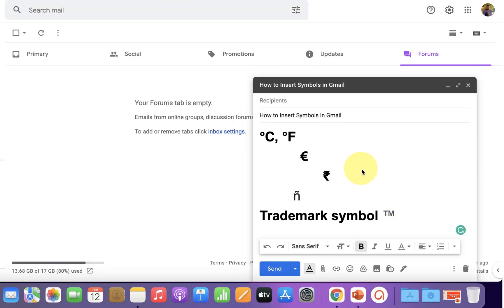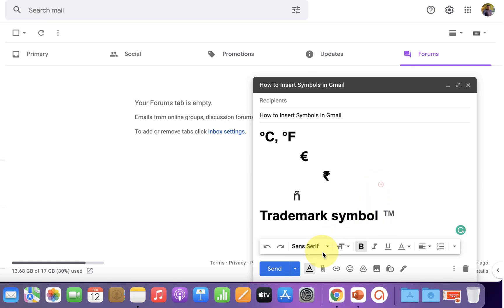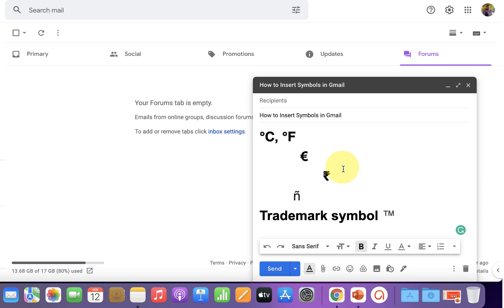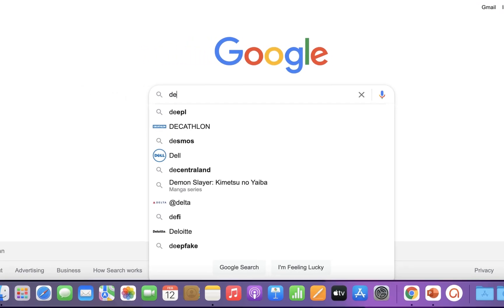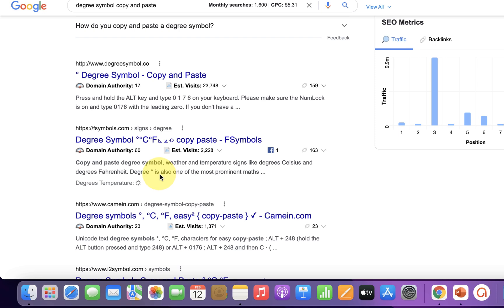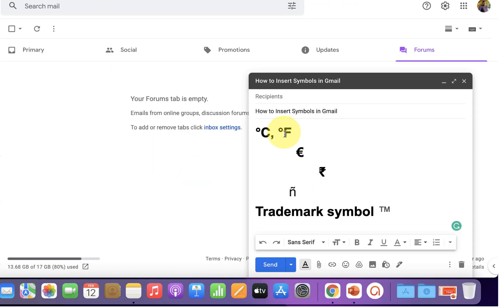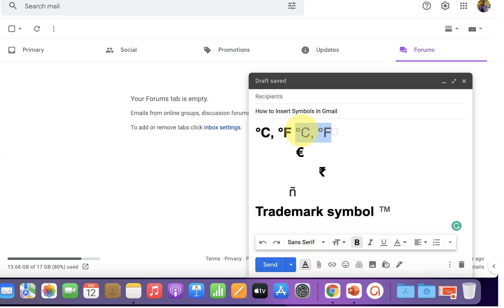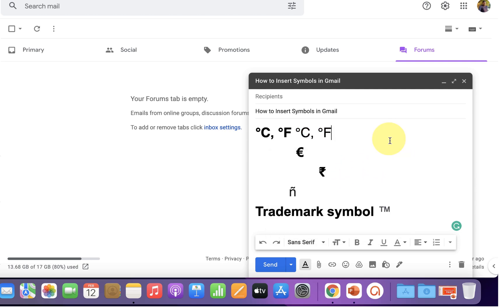How to Insert Symbols in Gmail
Watch How to Insert Symbols in Gmail email like degree, euro, rupee, pound, trademark, ñ, arrow, etc. or other special characters in Gmail